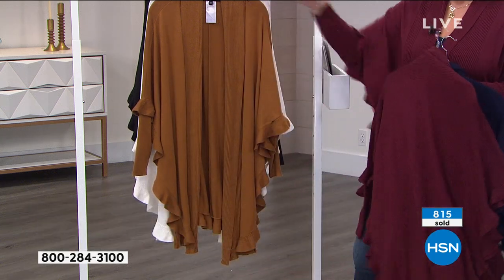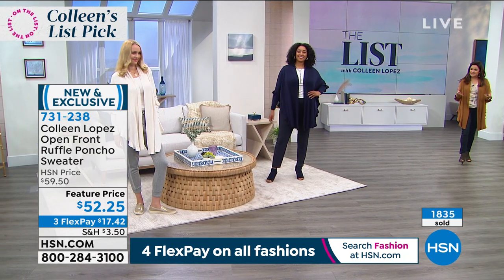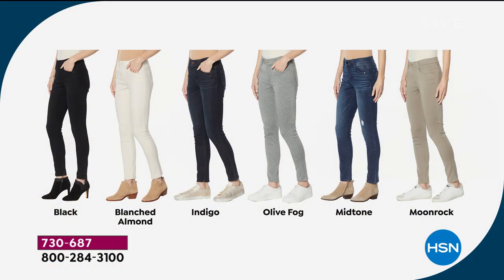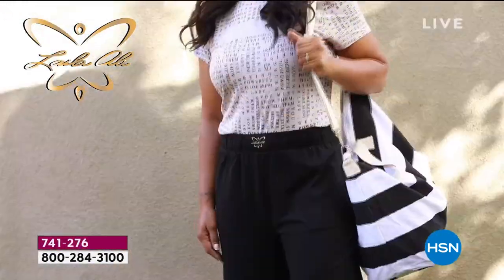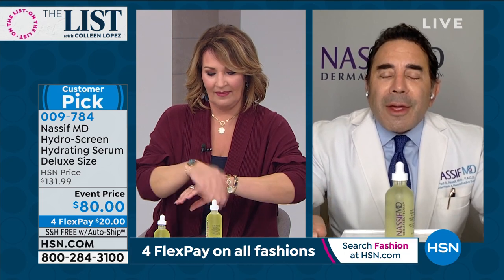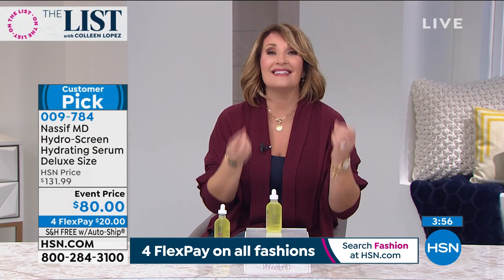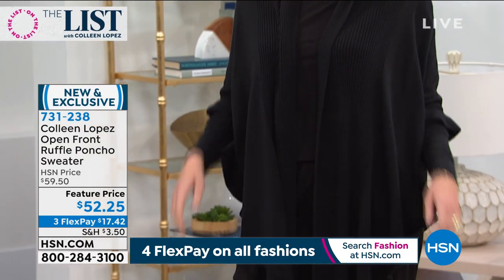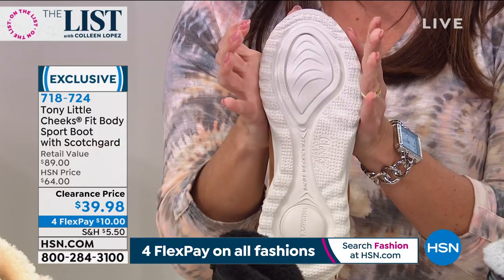HSN | The List with Colleen Lopez 01.21.2021 - 10 PM